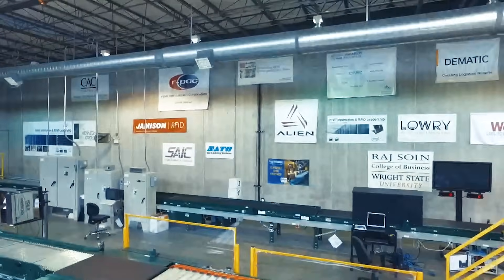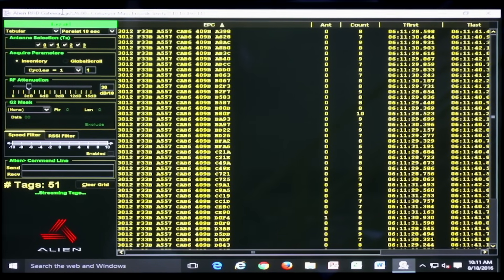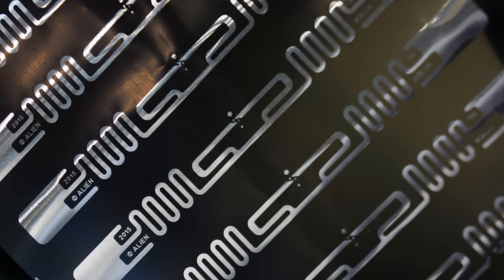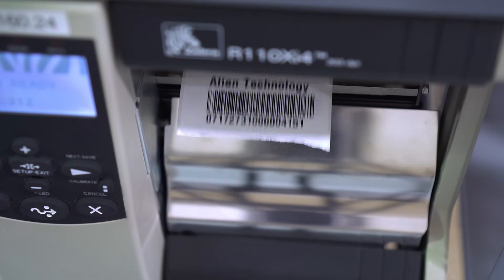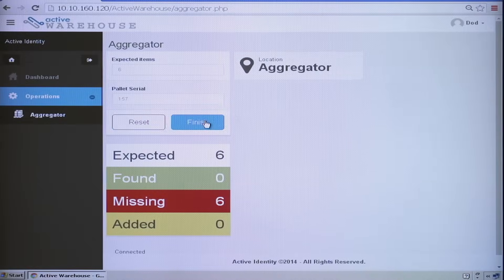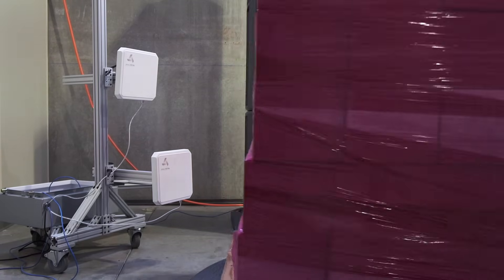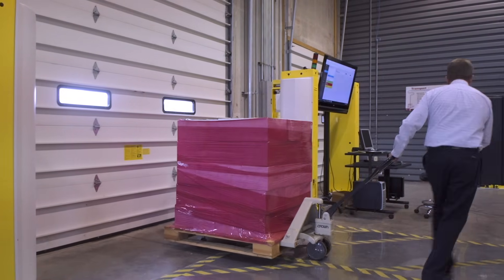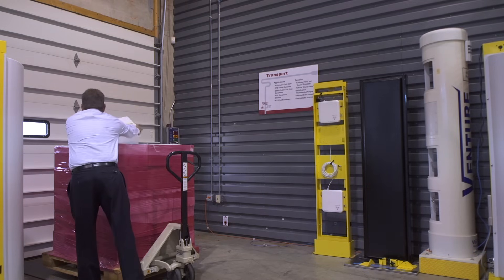RFID in the Warehouse and Distribution Center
The UHF Passive RFID Revolution began in the warehouse. Long before there was item marking in Retail, before races were being timed, before RFID-enabled access control took hold…there were tags being slapped on pallets and cartons in the warehouses of consumer goods manufacturers, in preparation for shipment to warehouses around the world.